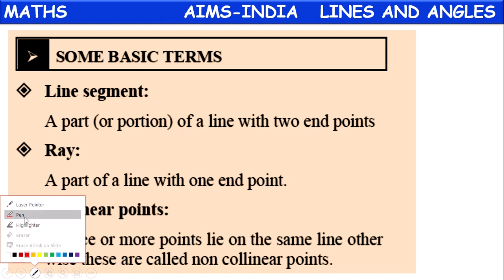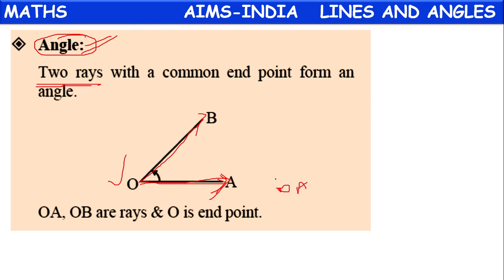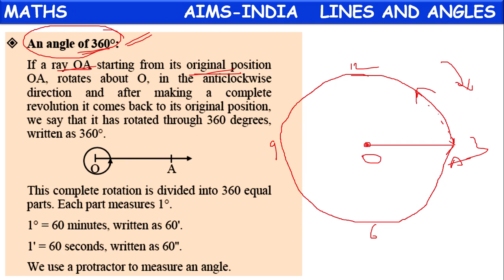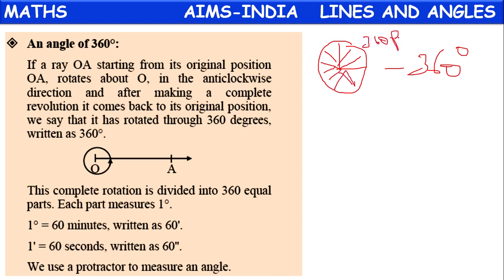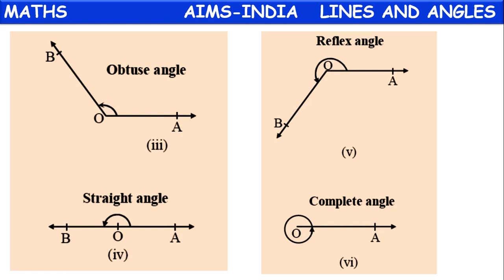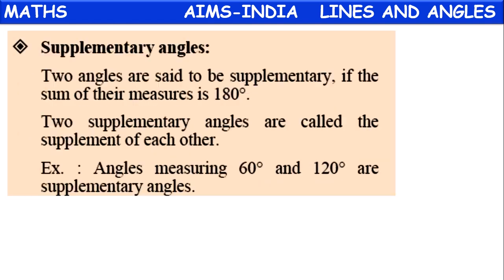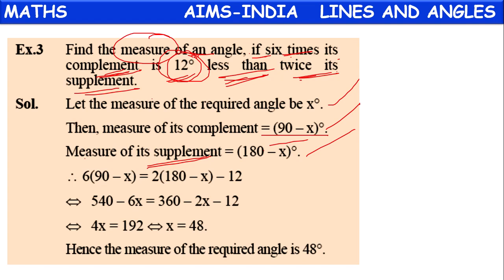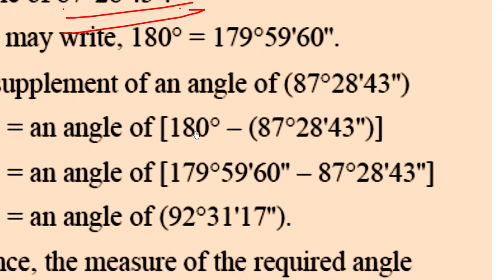9TH OLYMPIAD || MATHS || LINES AND ANGLES || PART 01